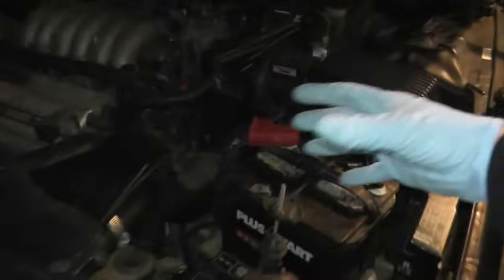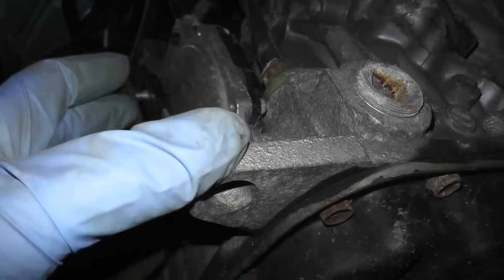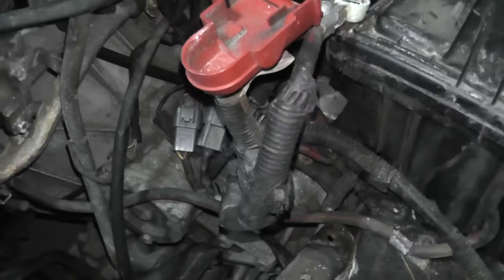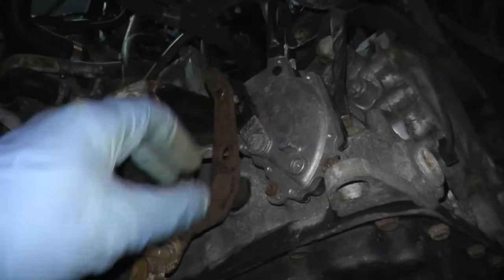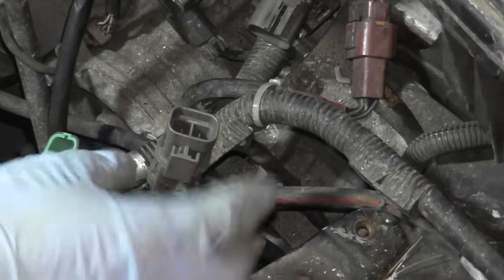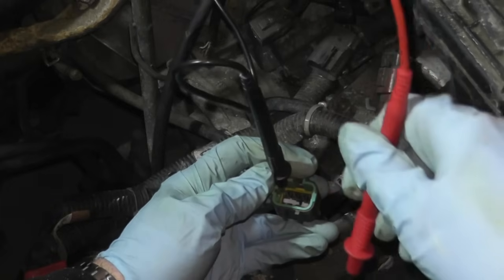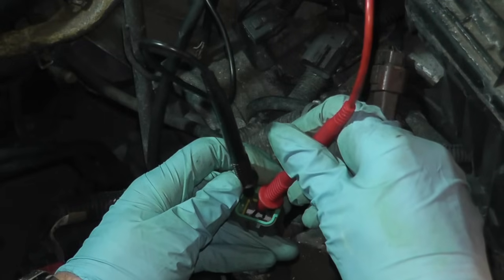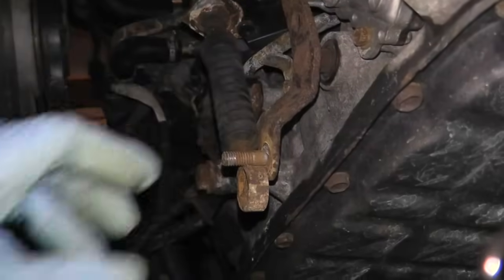How To Test and Replace the Neutral Safety Swtich / Inhibitor Switch P0705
How to test an inhibitor switch or neutral safety switch. You'll need a digital multi-meter that's able to test continuity. (Most multi-meters have this function.) Turn up your volume a bit on this one. The battery in my multi-meter was almost depleted and it's a little tough hearing the audible indicator. This was performed on a 1997 Nissan Maxima. Check with your vehicle's repair manual for testing parameters. And don't forget to wear safety glasses.

The inhibitor switch detects the selector position and sends a signal to the A/T control unit. P0705 is a malfunction detected when the A/T control unit does not receive the correct voltage signal from the switch based on the gear position. It comes down to either the harness connector or the inhibitor switch itself.